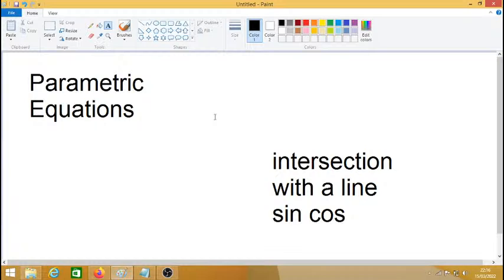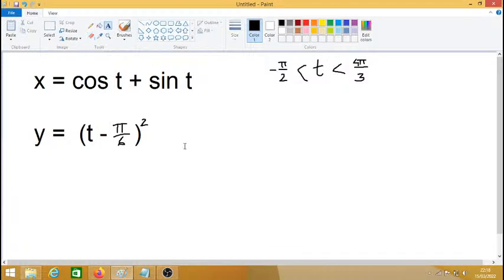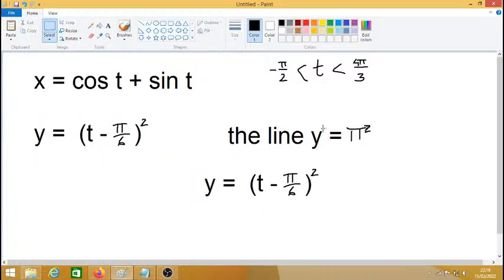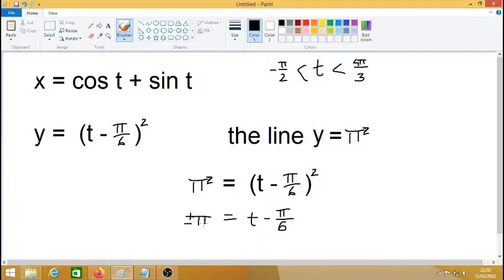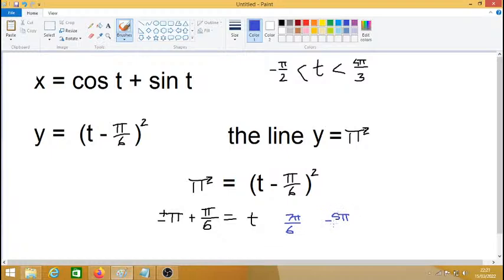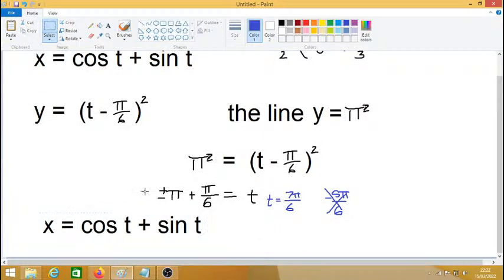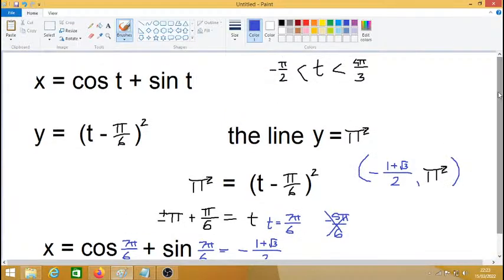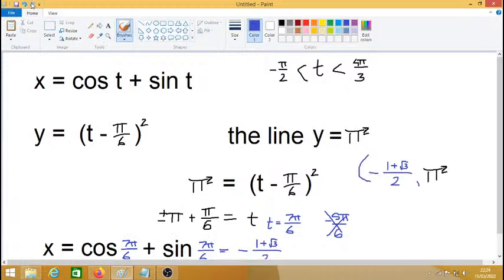A-Level Maths Year 2 Live Lesson 092B -Parametric Equations (sin cos) intersection with a line